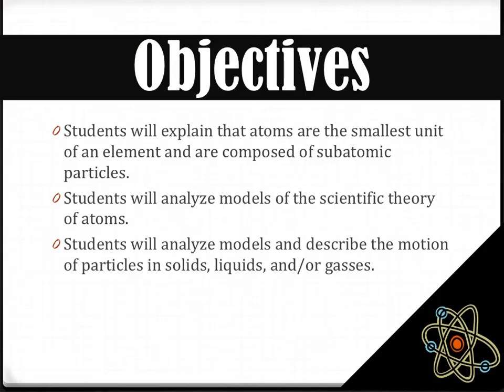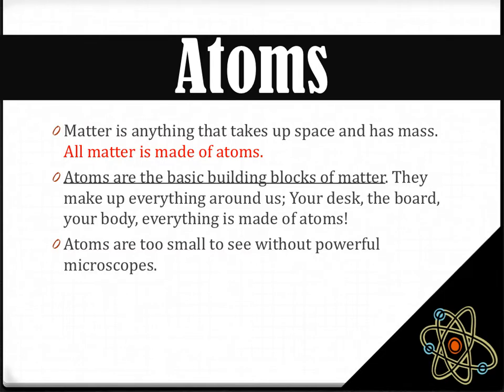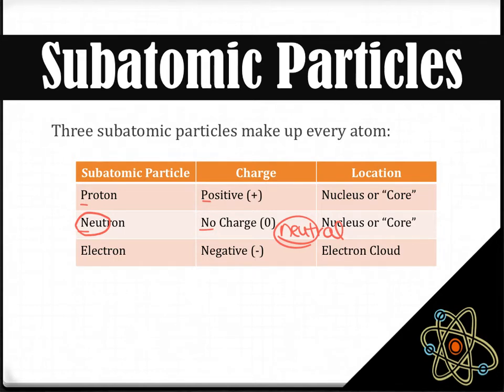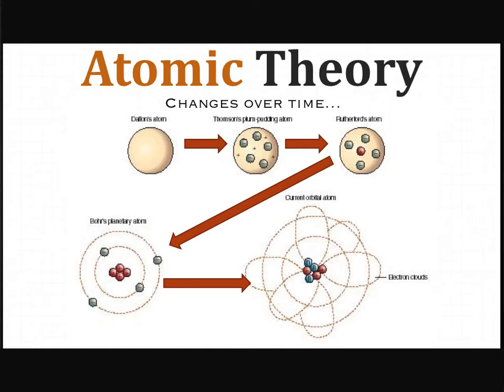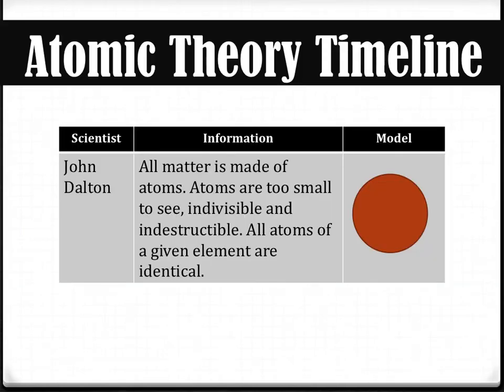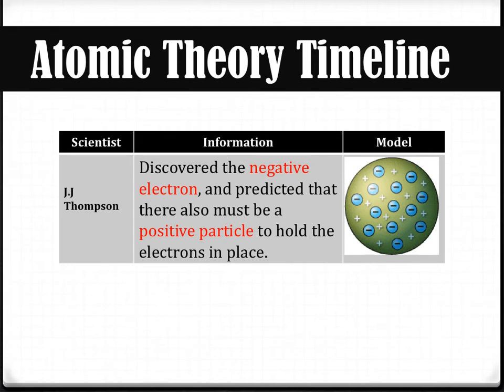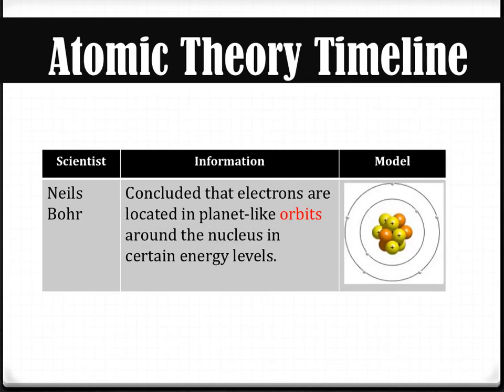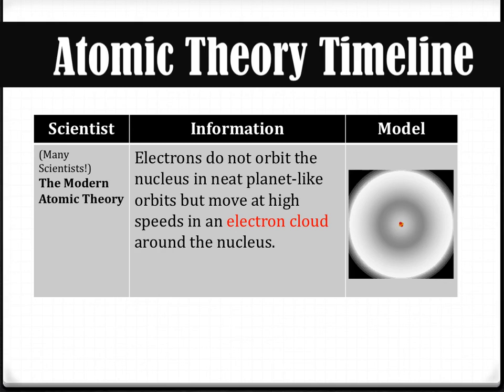Atomic Theory Notes